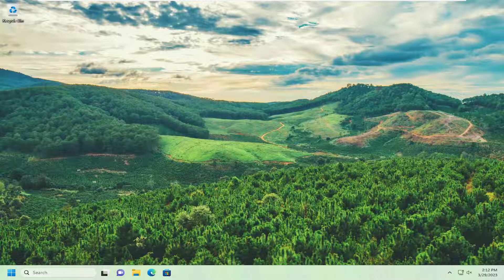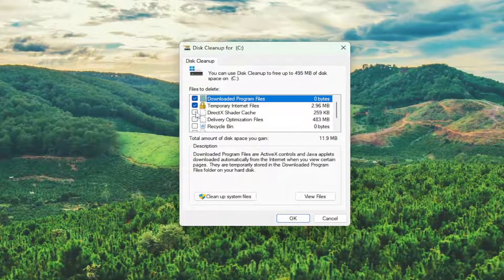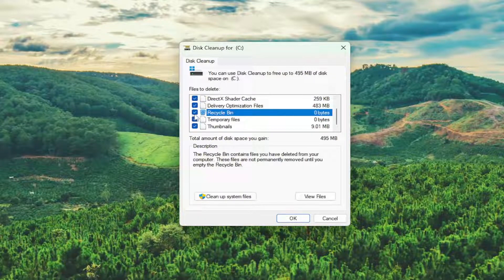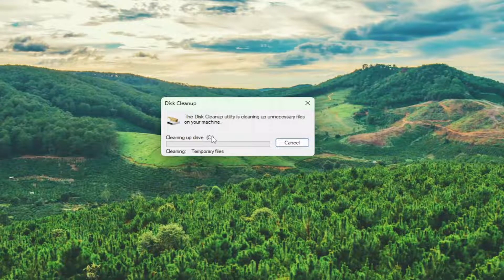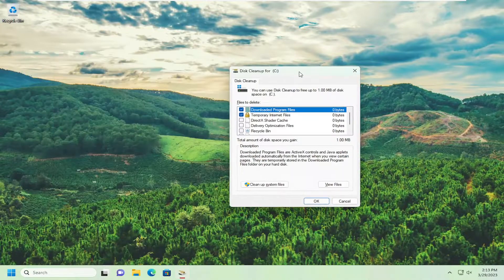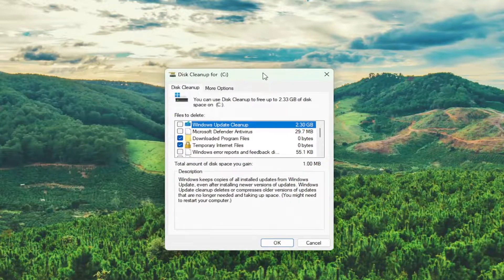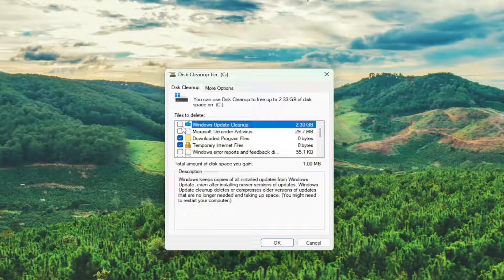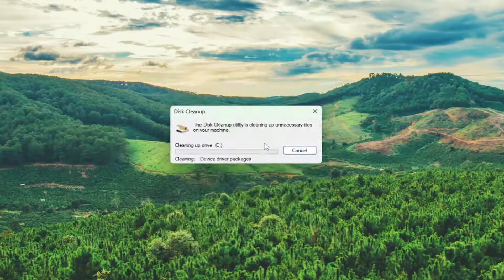Make Your Windows Programs Open Maximized (Full Screen)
You’re using your Windows PC and want to minimize or maximize some apps. The easiest method is to use the “minimize” and “maximize” buttons. However, there are other lesser-known and quicker methods you can try too.

How To Set Windows Programs To Launch Maximized Every Time:- There could be some favorite programs for everyone. It could be such a disappointment if you have to explicitly maximize your favorite programs every single time they launch open. Well, what if I tell you that you don’t have to do that anymore. You can easily ask Windows to automatically launch your favorite programs in the maximized state every time they open up and for that, here are the steps that you need to follow.

Issues addressed in this tutorial:
how to make windows programs open as maximized
how to make programs open maximized in windows 10
open program maximized windows 11
windows open program maximized
how to maximize program in windows
how do i get windows to always open maximized
open all windows maximized windows 10
how to make a program open maximized
make programs open on startup windows 11
program won't maximize
maximize windows 10 performance
make programs load faster windows 10
to make a window larger or smaller
windows 10 open program maximized